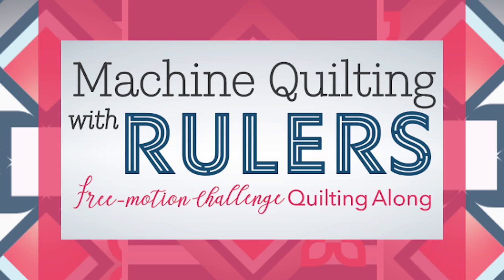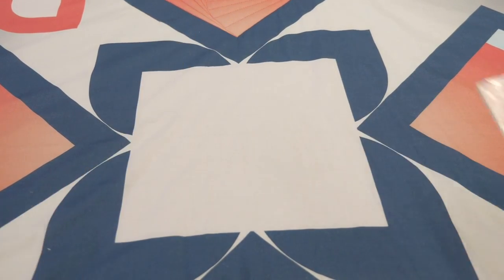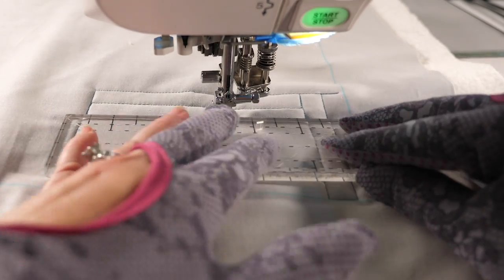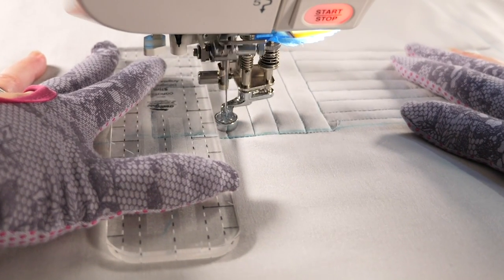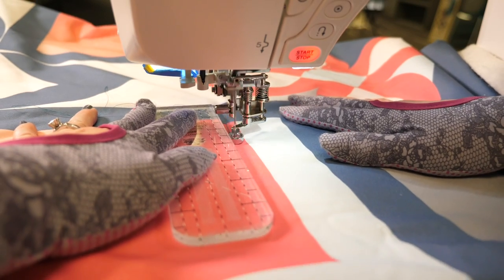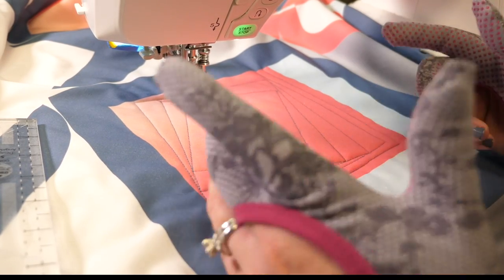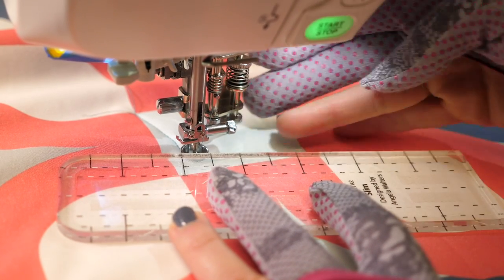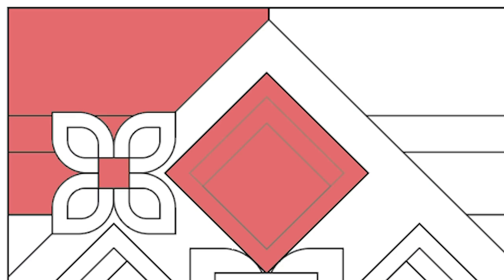Three Ways to Machine Quilt with Straight Edge Rulers: Free-motion Challenge Quilting Along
Using Straight edge machine quilting rulers is a fast and fun way to create intricate looking designs on your quilt. In this video, I’ll show you how to get started and on your way to becoming a “ruler ninja” Details below:

Welcome to the first video of the Machine Quilting with Rulers Free-motion Challenge Quilting Along series. In this video, we are going to get started with the most versatile of machine quilting rulers.

 In this video, you’ll:

◆ Learn how to find the perfect straight edge ruler for you.
◆ See how to use one on your quilt
◆ Watch as I demo the design on a sewing machine and a longarm.

Learn more about the challenge and get the exclusive supplies,